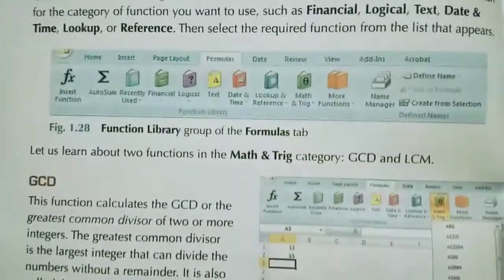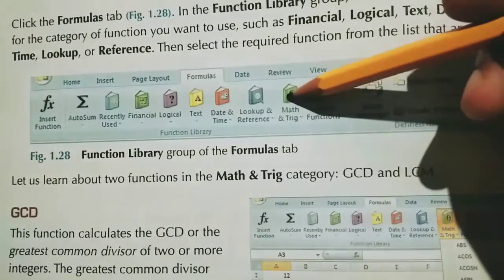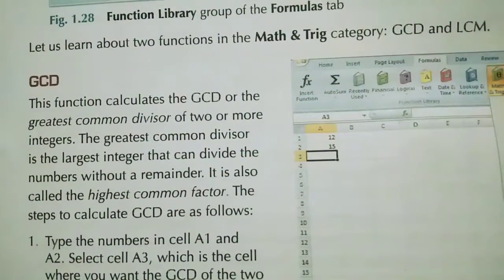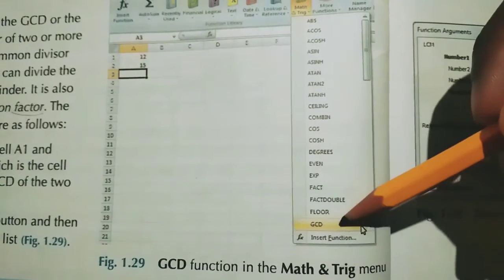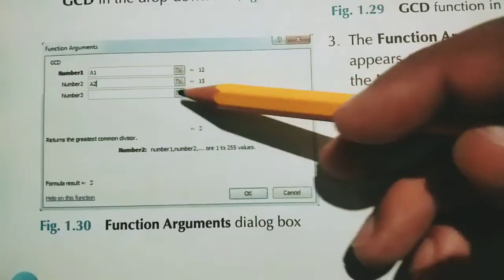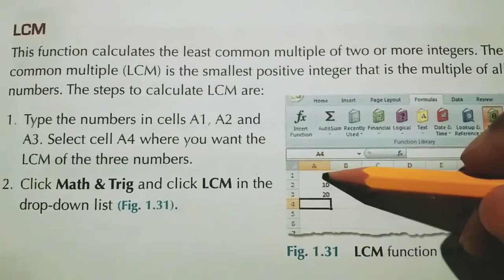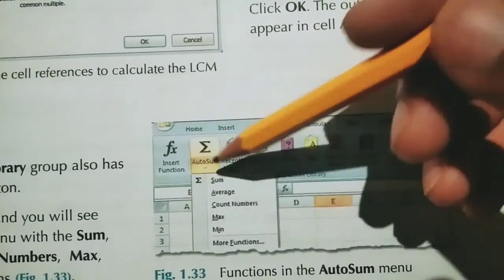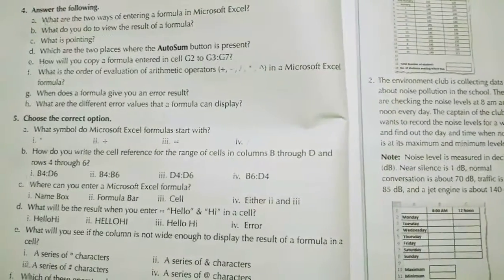Class 7 | Computer | Formulas in MS Excel | Video 5